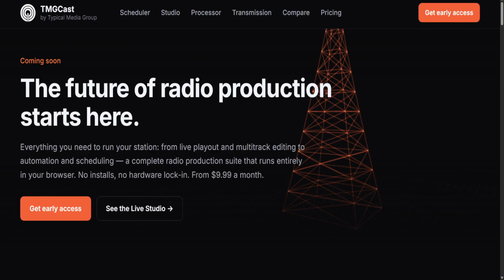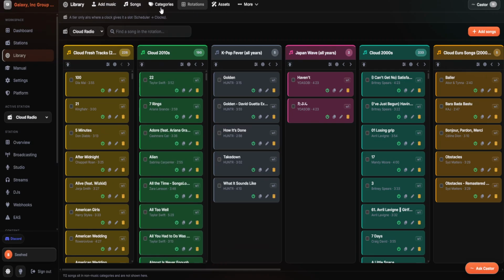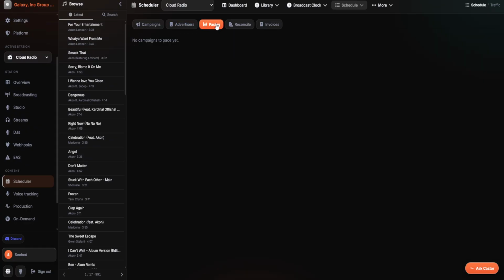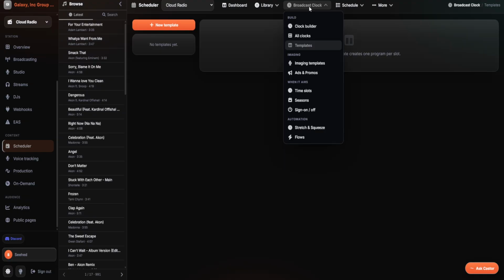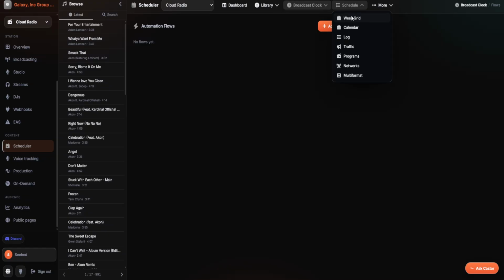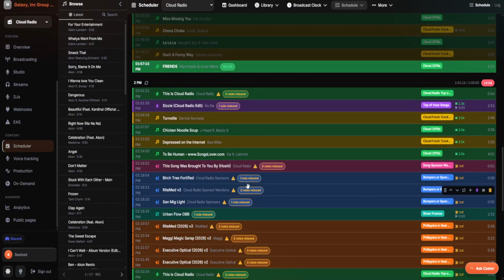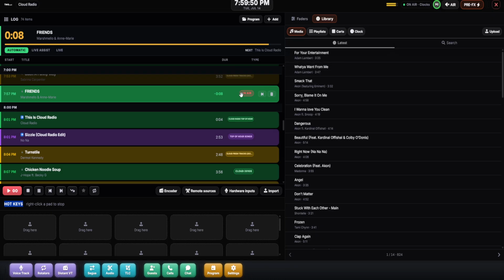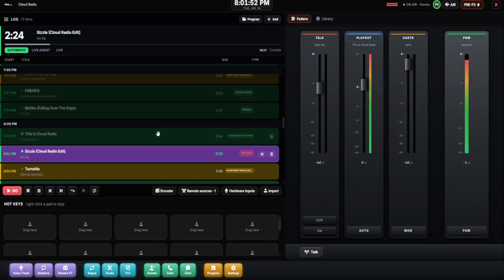Affordable Cloud Based Radio Automation Software | TMGCast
Want to take your broadcast to the next level? In this video, we take an overview of the TMGCast platform, the most affordable cloud-based radio broadcasting software.

TMGCast is a modern cloud platform built for radio broadcasters. It combines automation, live broadcasting, scheduling, voice tracking, media management, analytics, AI-powered tools, and streaming into a single browser-based workspace.